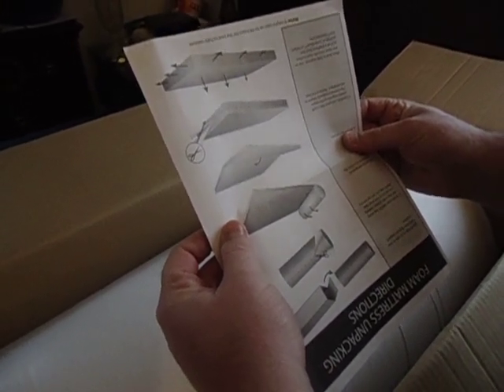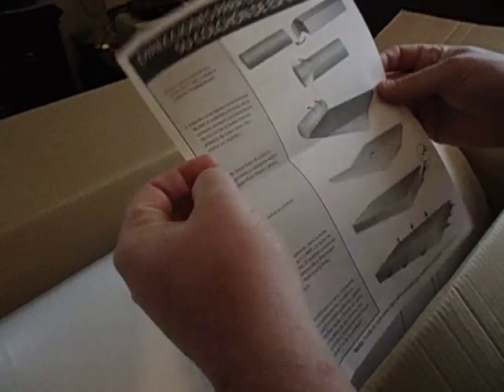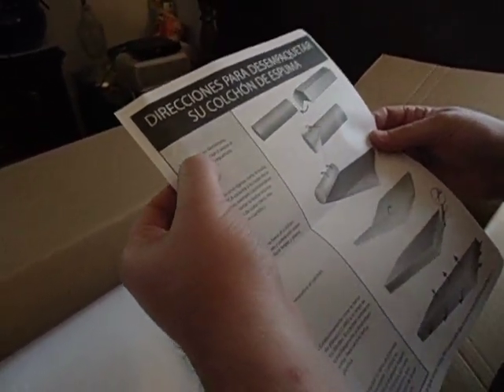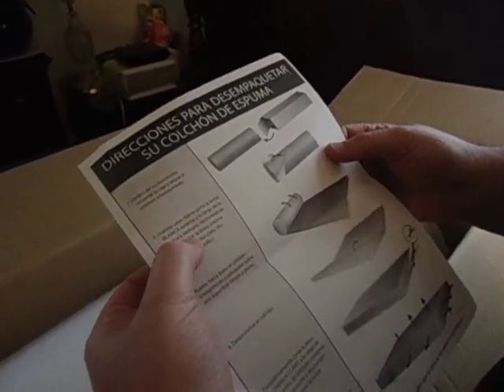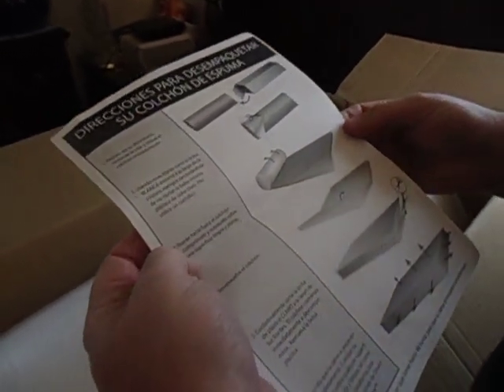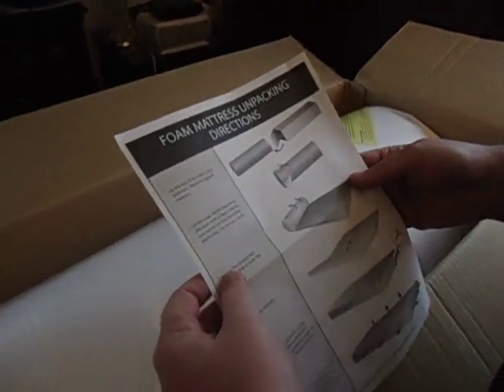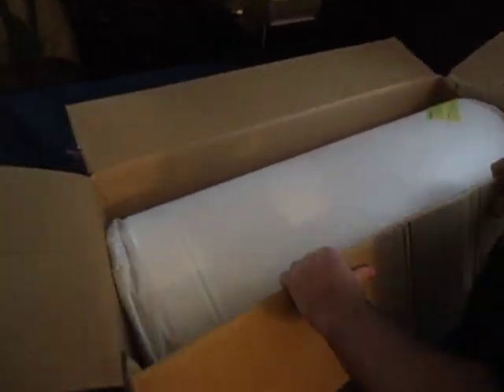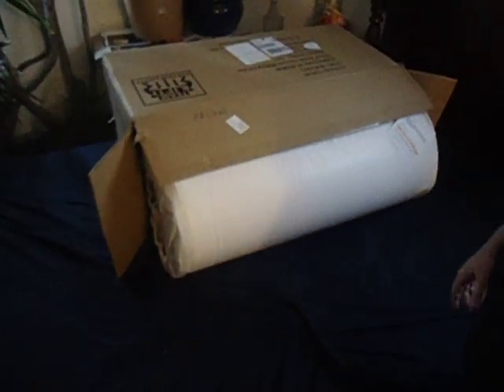Seriously? My New Memory Foam Mattress Comes With Instructions?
TV's come with instructions. DVD players. Home computers. Even digital alarm clocks. But the foam mattress that came in a box, wrapped in a hermetically-sealed bag? LOL